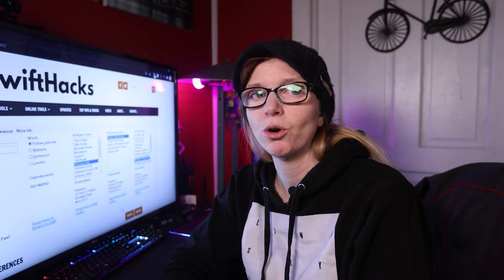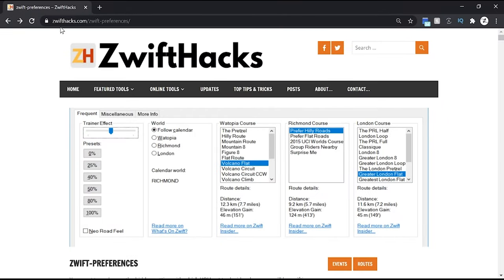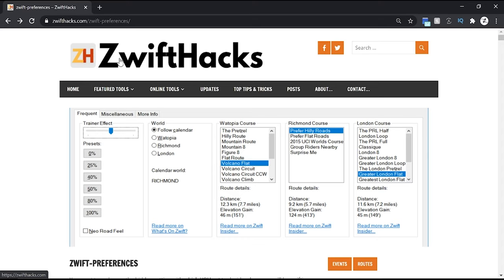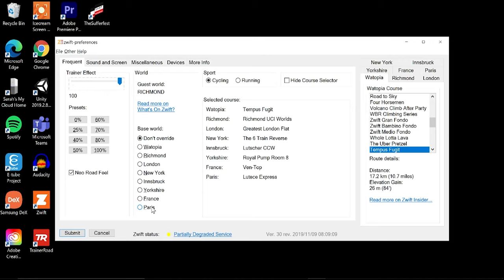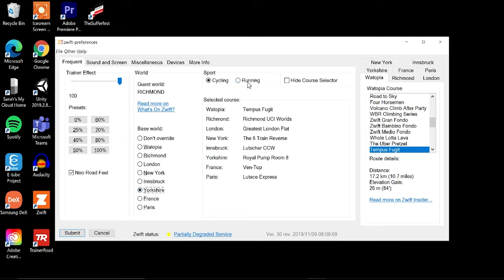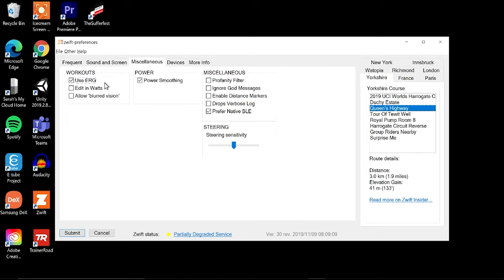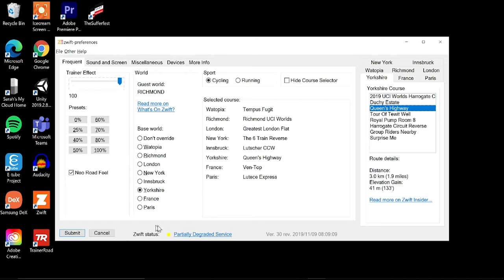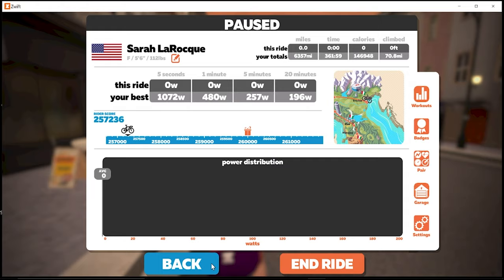How To Ride ANY World On ZWIFT ANYTIME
Hello Zwifters! Have you ever wanted to go for that KOM/QOM or PR on a segment or course but the world you want isn't live on Zwift? There are a number of articles about playing with the program files to hack the program, but there is actually a much easier turn-key solution to choose any world on Zwift any time you want! This small executable file allows you to tweak a number of key settings in the game, including to override the worlds to choose the ones you want, when you want. I have no interest in harming your computer and I assure you this file is completely safe. I have used it for 5 years now, as have thousands of others. Dig around their site if you're unsure, ZwiftHacks is the real deal.